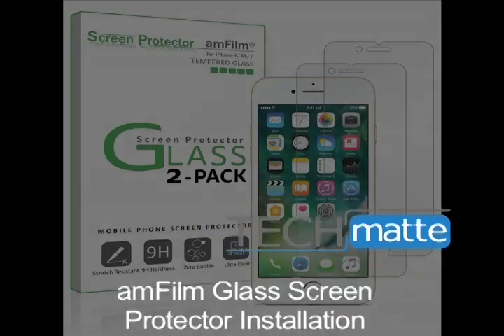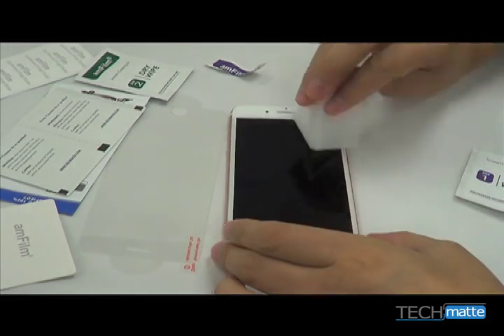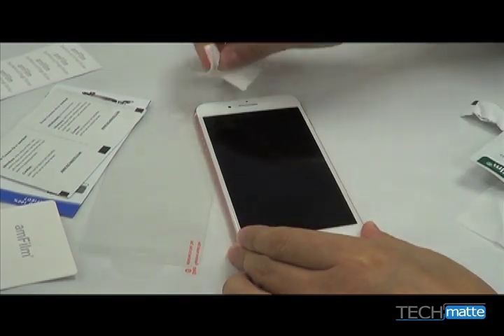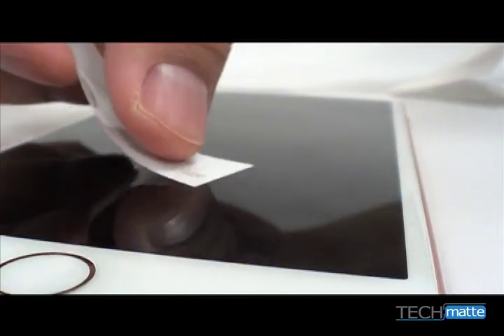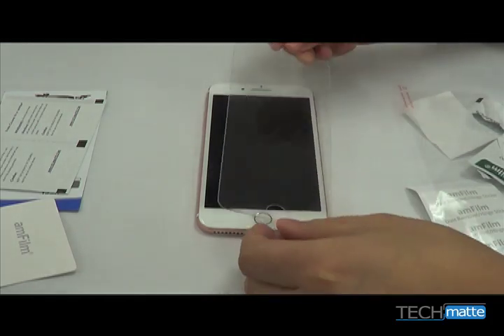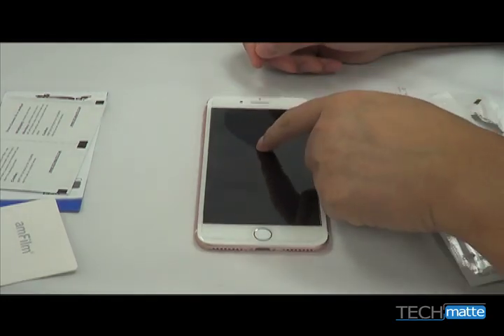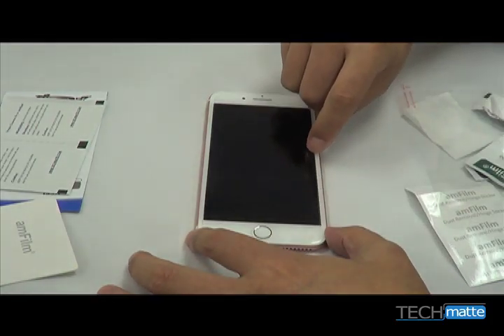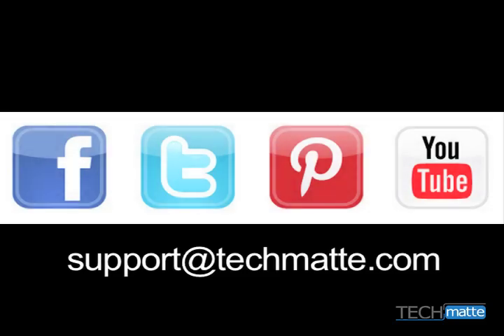amFilm Glass Screen Protector Installation for Apple iPhones